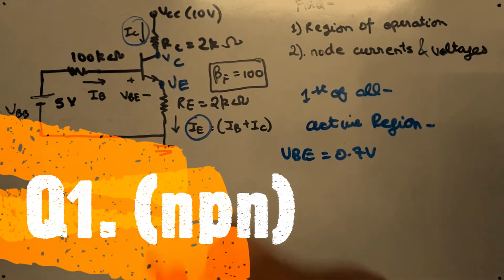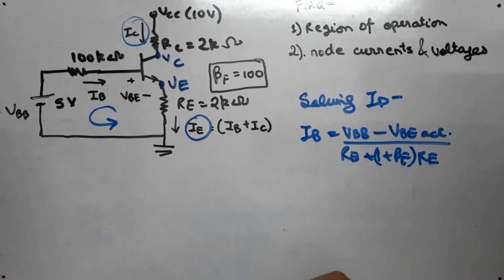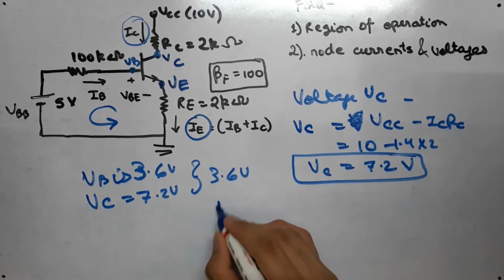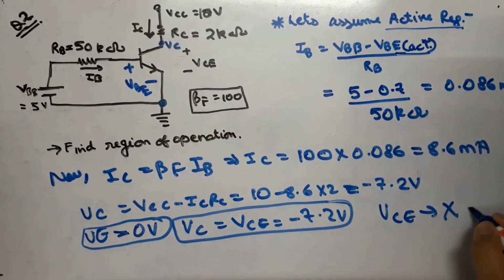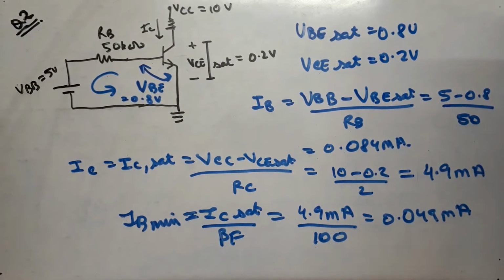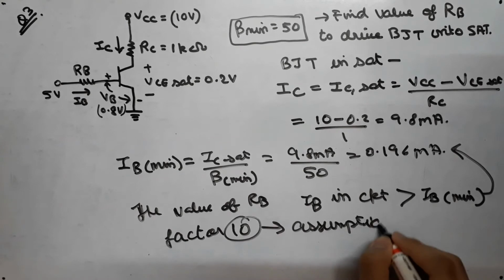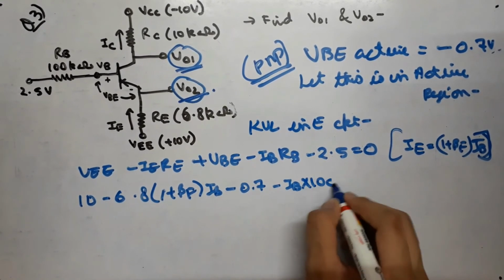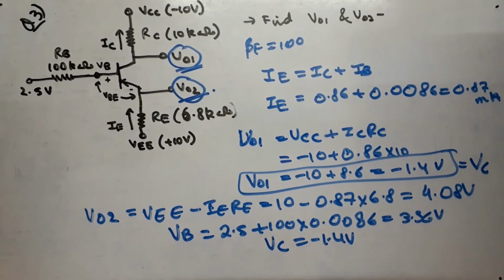BJT questions and solutions | PART 1 | Electronic Engineering course by Ronak Jain | Lect.1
BJT very important questions and all their concepts. This video is a must for all those who are willing to strengthen their concepts of BJTs.

Hey guys, in this video we will see BJT questions and solutions and why do we use it. Here we will learn all about BJT questions and solutions in from basic to advance level.

Queries solved -
1.

bjt transistor,
bjt 2023,
bjt construction and working,
bjt biasing,
bjt as an amplifier,
bjt characteristics,
bjt as a switch,
bjt ac analysis,
bjt questions and solutions,
bjt questions,
bjt questions gate,
bjt viva questions,
bjt important questions,
bjt interview questions